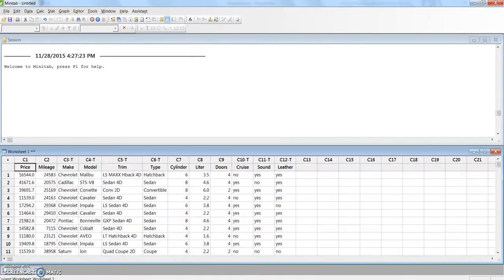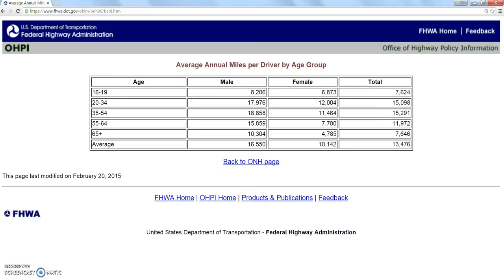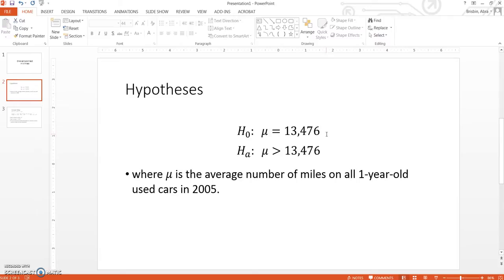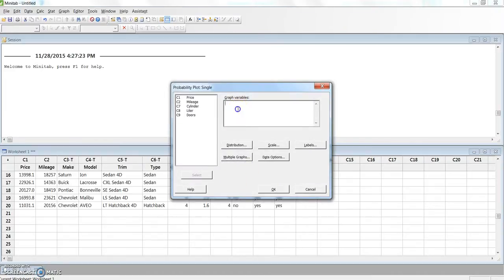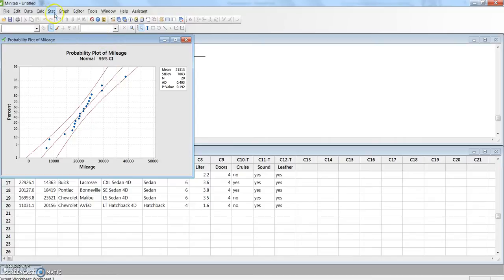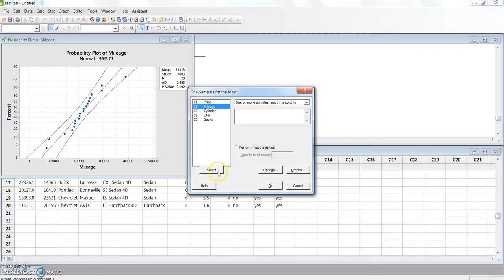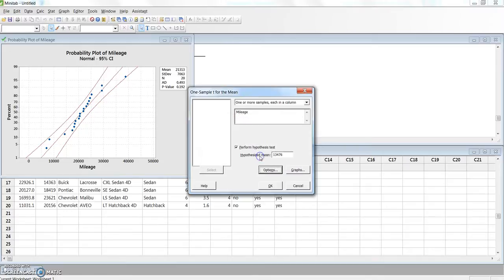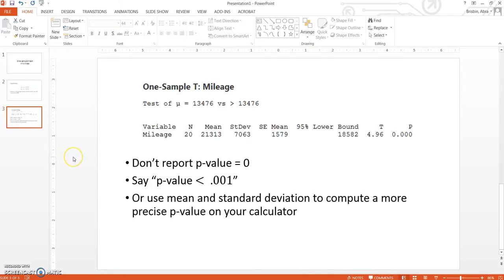Minitab t test